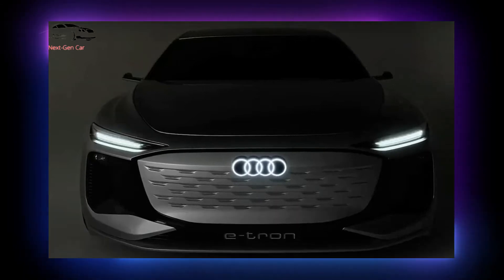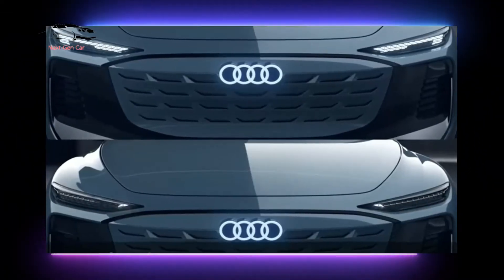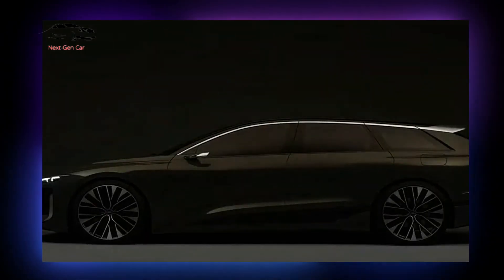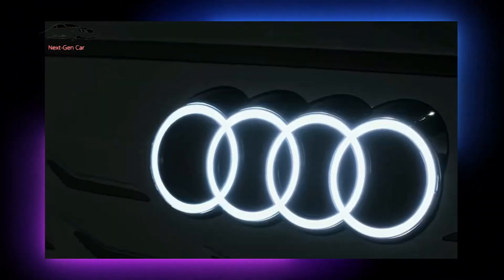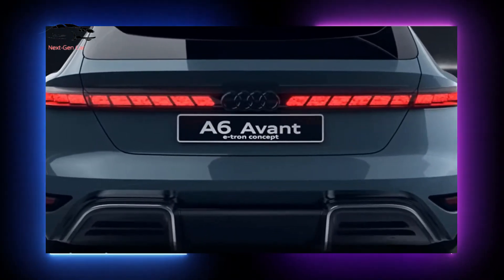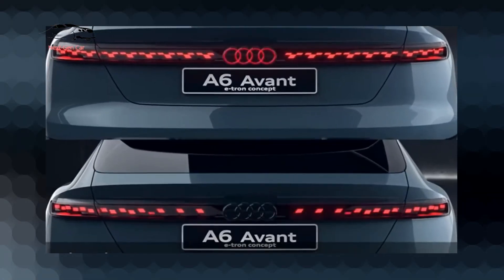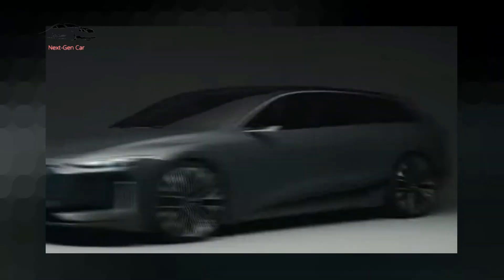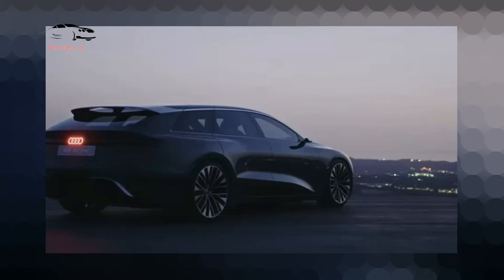New 2024 audi a6 avant etron - New Electric A6 in Details | world premiere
New 2024 audi a6 avant etron -The idea, which is meant to showcase a high-end model, has been labeled as "production-oriented," and this is reflected in the design's overall polished look. After the release of the electric A6 in 2024, Audi promises this concept will go into production and is "not simply a simple design exercise."